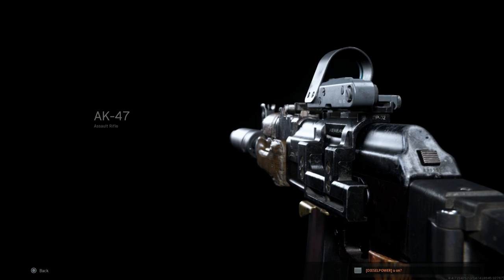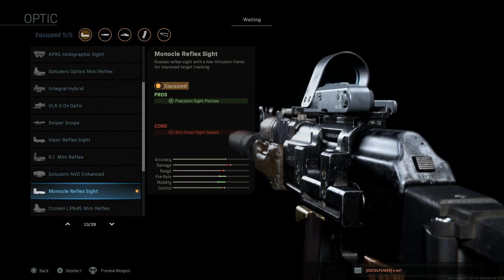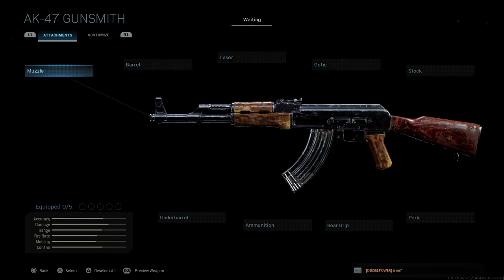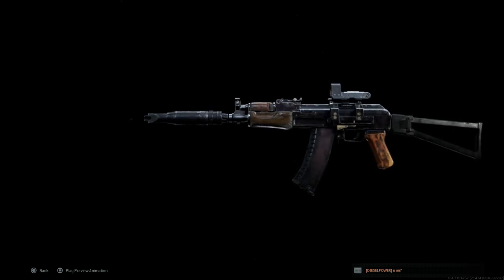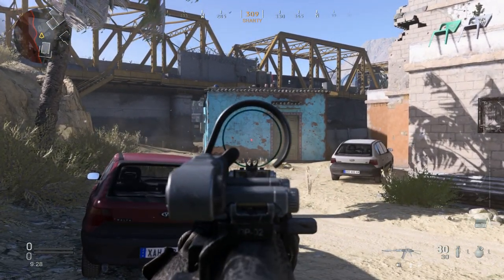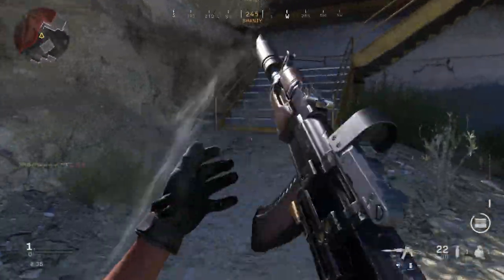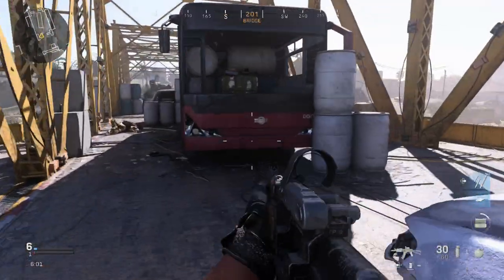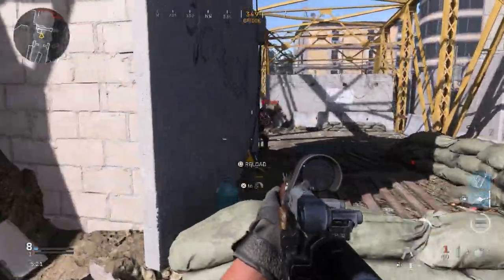AKS-74U Weapon Conversion - Call Of Duty Modern Warfare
Today we are turning the AK-47Assault Rifle into the AKS-74U.

The AK-74 (Russian: Автомат Калашникова образца 1974 года or "Kalashnikov automatic rifle model 1974") is an assault rifle developed in the early 1970s by Russian weapons designer Mikhail Kalashnikov to replace the earlier AKM (itself a refined version of the AK-47). It uses a smaller 5.45×39mm cartridge, replacing the 7.62×39mm chambering of earlier Kalashnikov-pattern weapons.